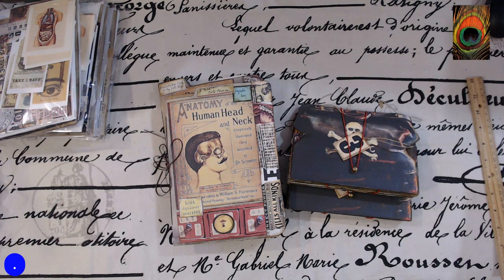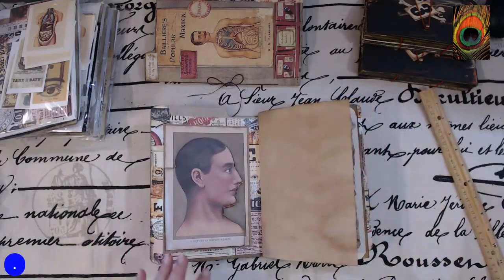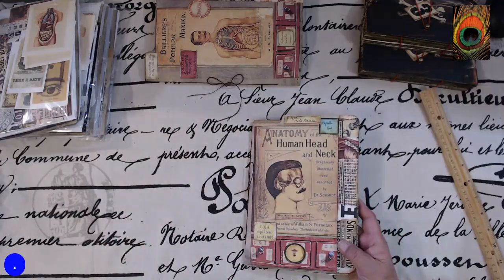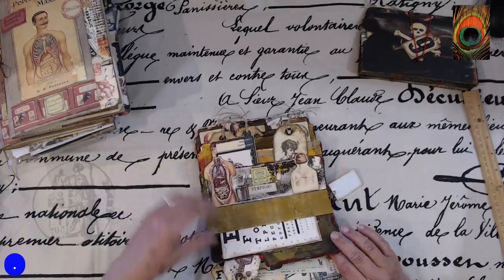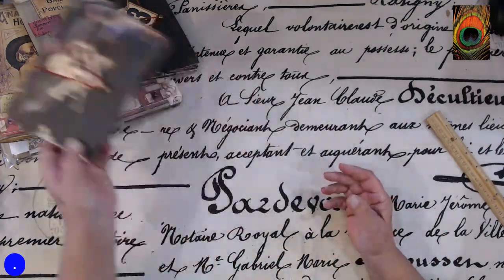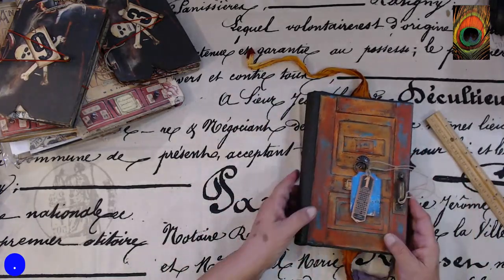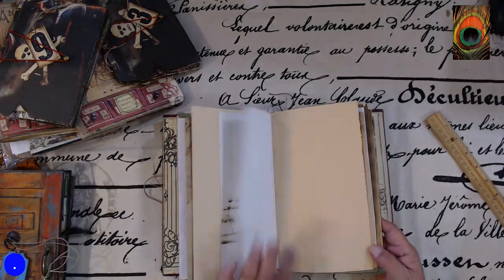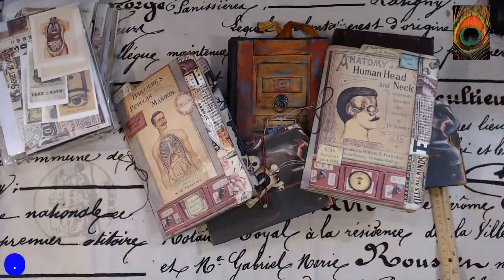New Journals In the Shop!